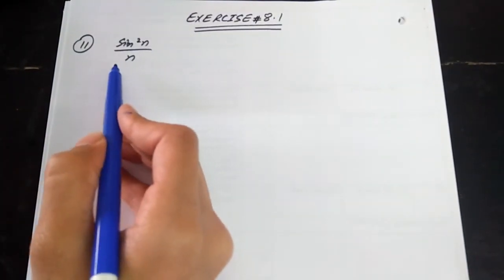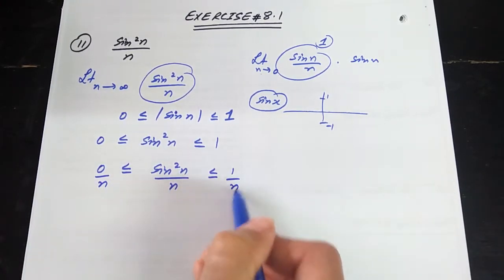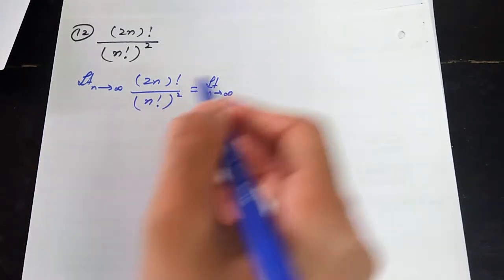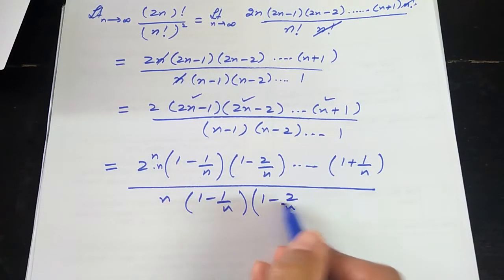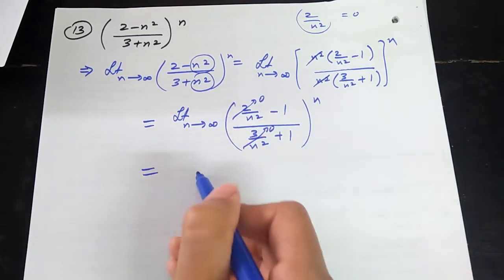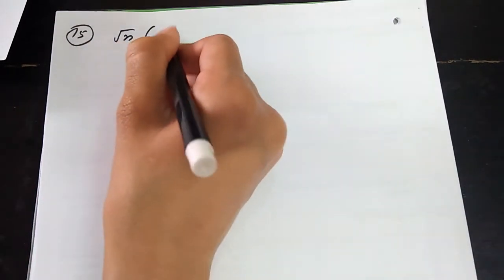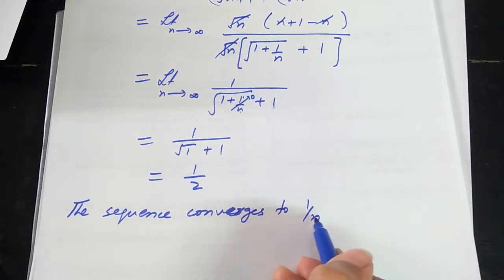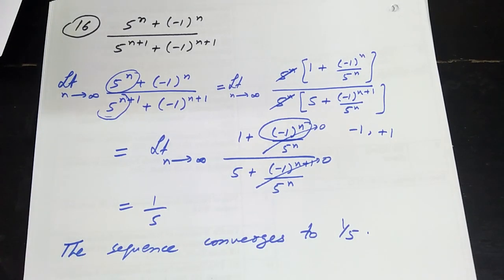Exercise 8.1 part 3 | Mathematical Methods | SM Yusuf